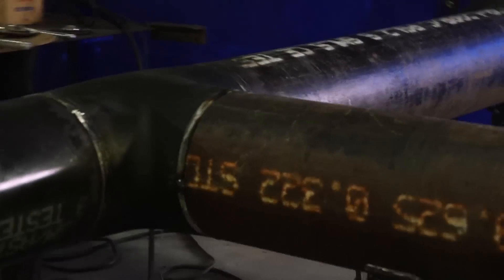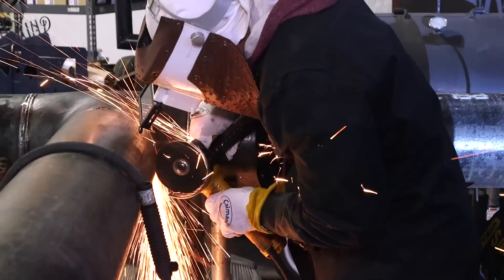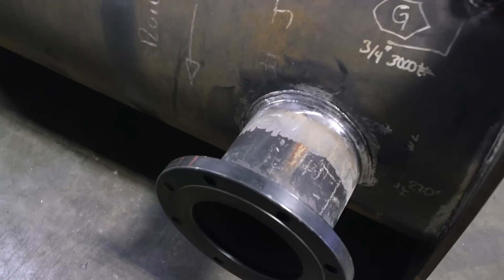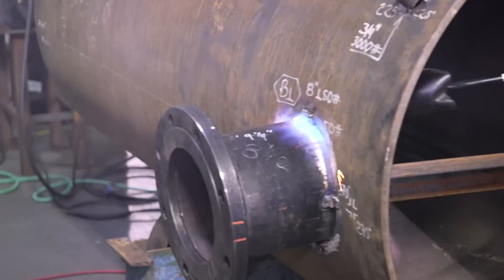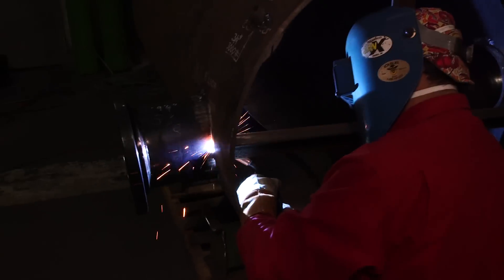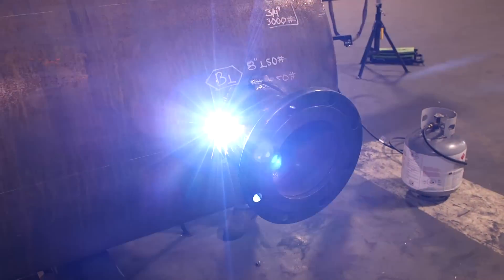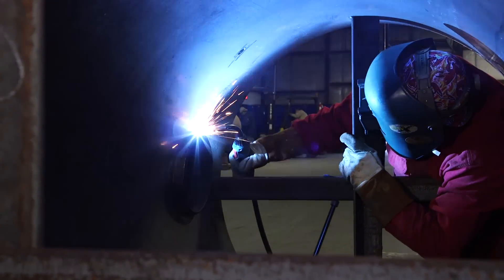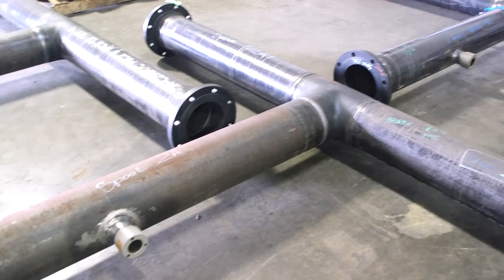VESSEL FABRICATION | MIG & Flux Core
DNA Industrial shows us some fabrication work they did on a pressure vessel. We really wanted to shoot more of their work but time was not on our side! Would you guys like to see more of this? let us know! There is always next time!